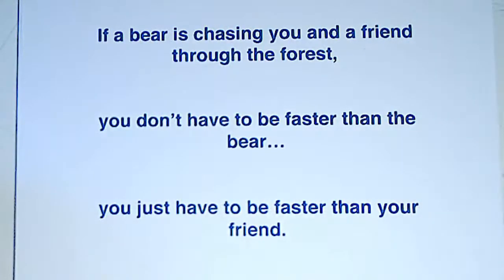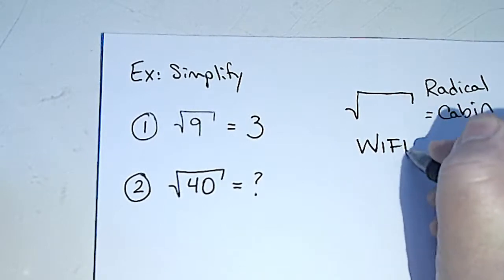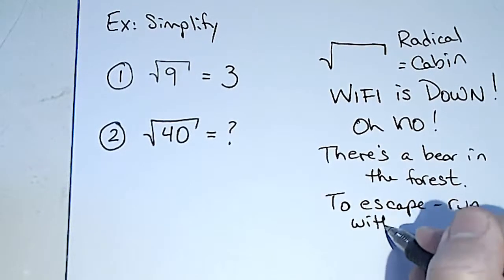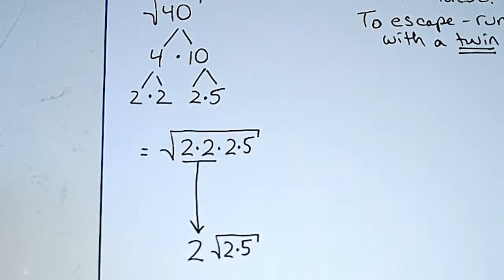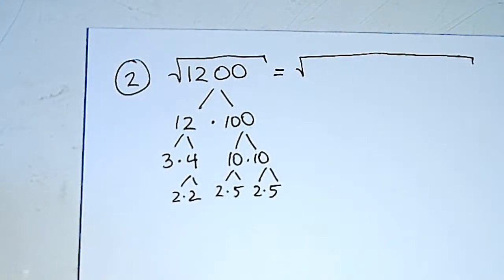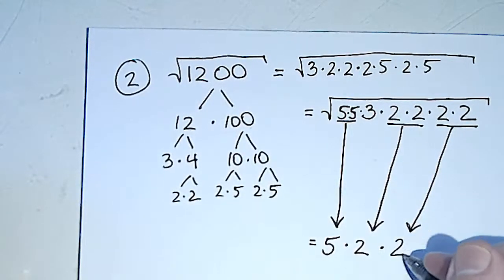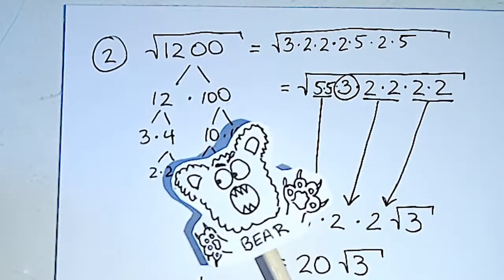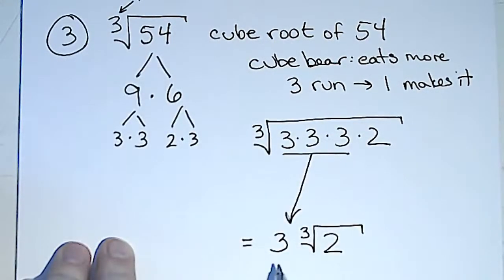Simplifying Radicals with Bear Math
A new way to use storytelling to learn how to simplify square roots and radicals.